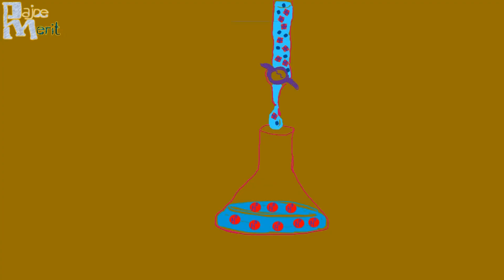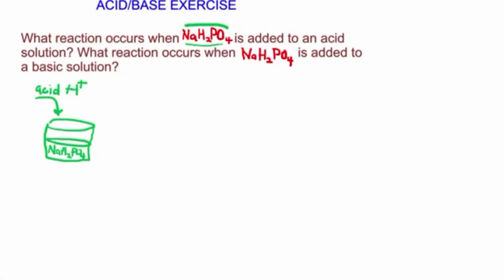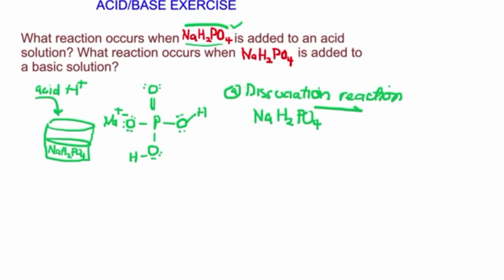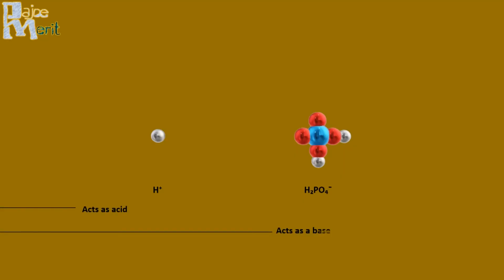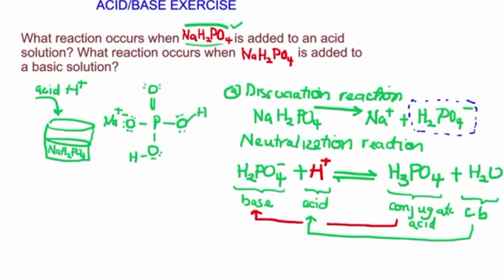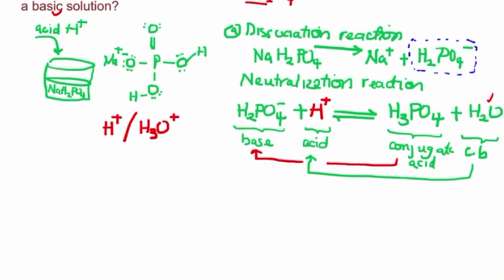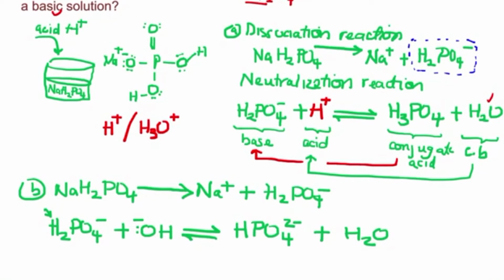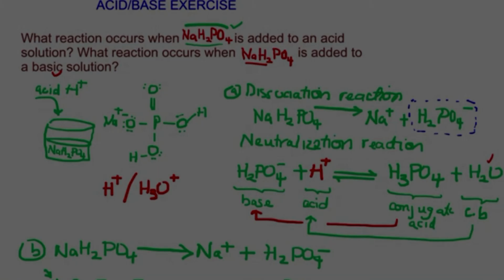Base and Acid added to a solution chemical reaction equation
In this case, understanding the behaviour of Bronsted-Lowry acid and base with their conjugate alongside Arrhenius acid and base is important in creating a chemical equation.